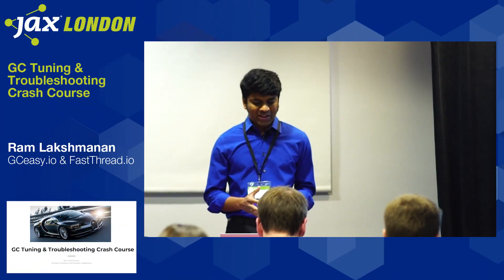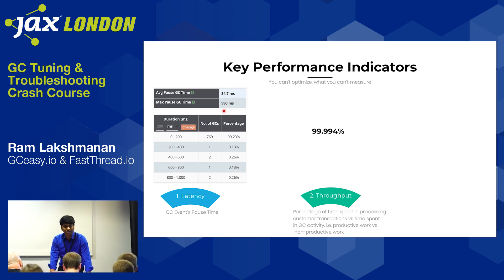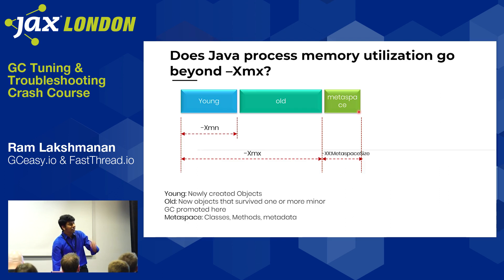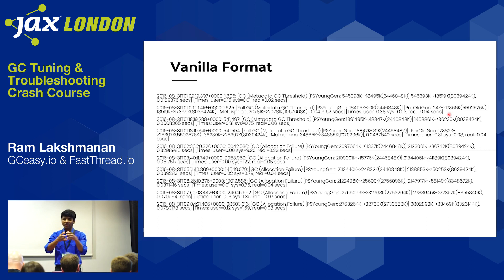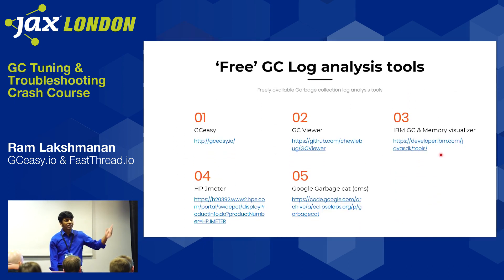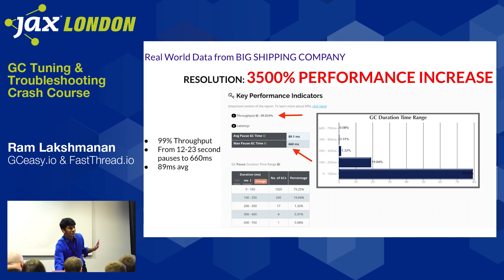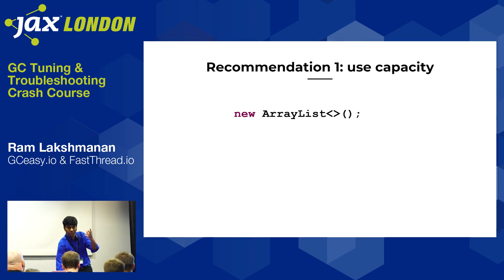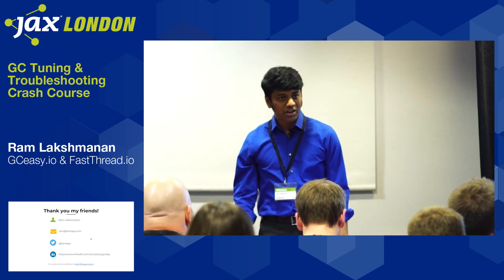GC Tuning & Troubleshooting Crash Course | Ram Lakshmanan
After this session you will be able to say Garbage Collection tuning isn’t rocket science, it’s common sense. You will learn Key Performance Indicators (KPIs), useful tools, best practices and algorithms to tune your system’s garbage collection. Besides tuning, you will also learn how to use garbage collection metrics to troubleshoot and even forecast memory problems.